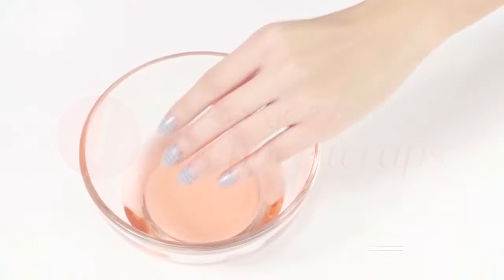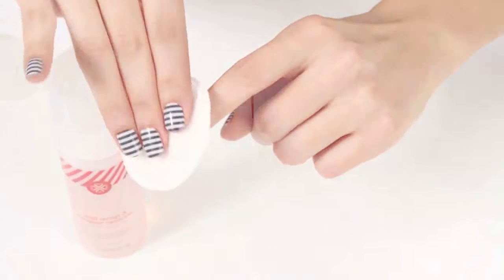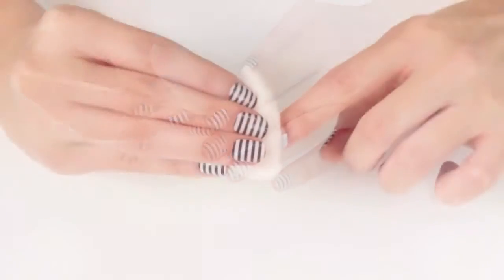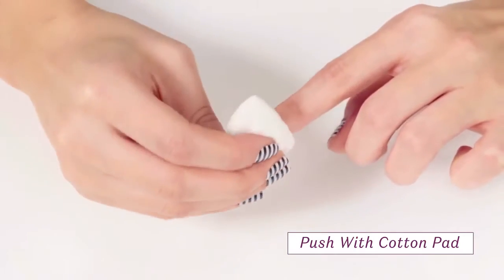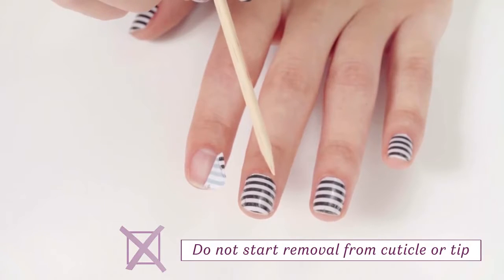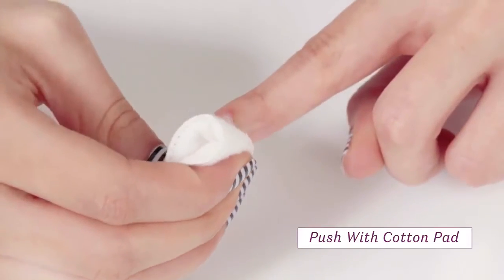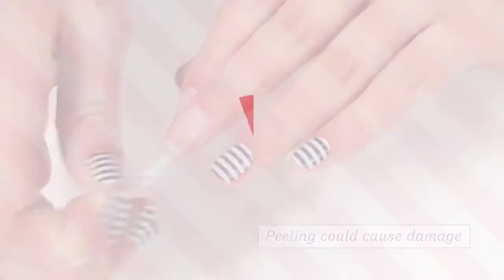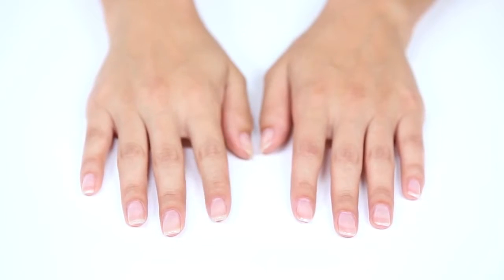Jamberry Wrap Removal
Be sure to watch this official Jamberry nail wrap removal video to make sure you are ready for a fresh new manicure or pedicure.

Our alcohol-based Nail Cleanser helps prepare your nail beds for a flawless application. Use after our non-acetone Lacquer Remover to completely clean any remaining residue from lacquered nails or nail wrap removal.

Our non-acetone formula is designed to effectively remove lacquer without drying out the nail or finger. The pump top allows for single-hand use - just press down with a cotton ball to infuse it effortlessly.

Nail Prep Cleanser and Nail Wrap & Lacquer Remover are available in the US and Canada only.

Nail Prep Cleanser can also be substituted with Jamberry Nail Prep Wipes.

If you do not have the Nail Wrap & Lacquer Remover, you can substitute your favorite nail polish remover and follow the same removal process.

Cuticle oil is the key to keeping your nails healthy and happy! Available in Bottle | Pen